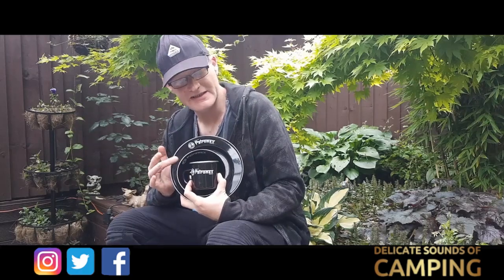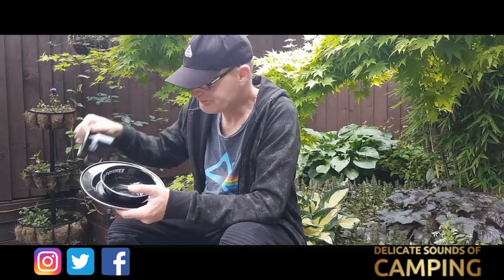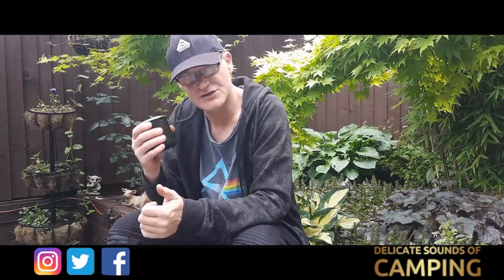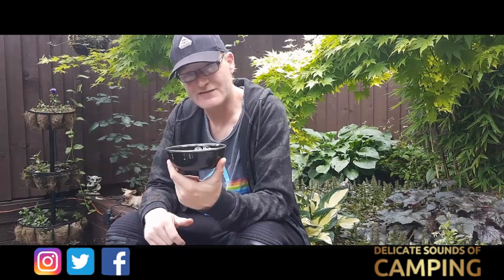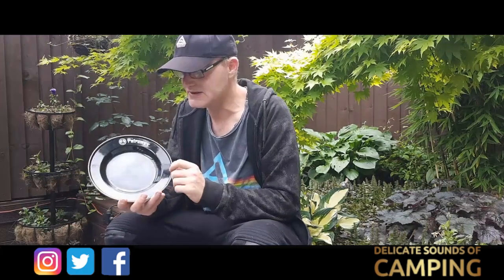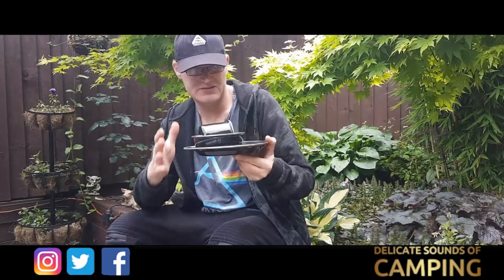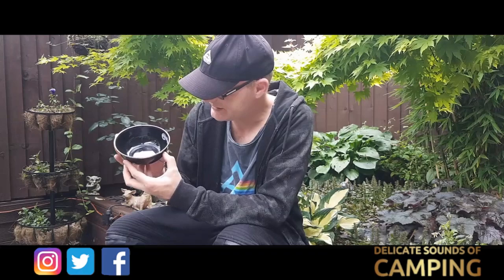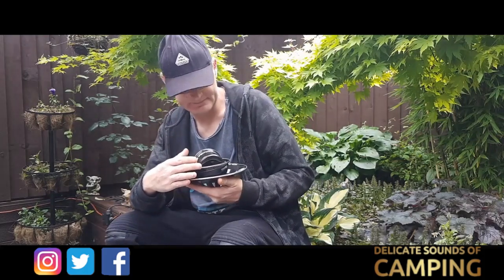Petromax Enamel Plate Mug Bowl review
Petromax Enamel Plate
Petromax Enamel Mug
Petromax Bowl

The Petromax Enamel are a true lightweight. Optimally portion and prepare your food outdoors with these items are suitable for both hot and cold dishes. The sturdy and durable desigen are a must for adventurers exploring nature as well as for enamel fans in the kitchen at home. The proven compound of glass and steel is temperature-resistant and has a scratch-resistant and easy-to-clean surface. The protective rim made of stainless steel.